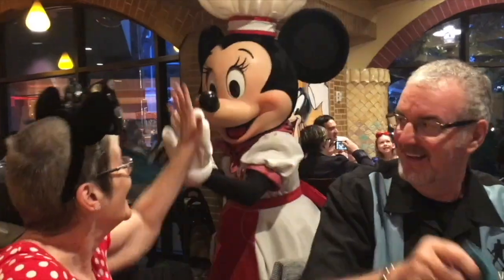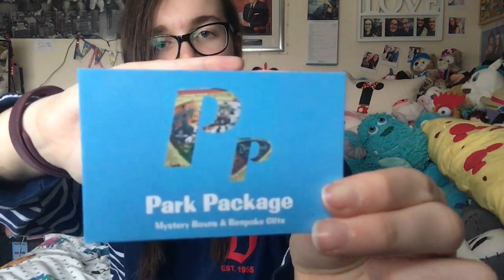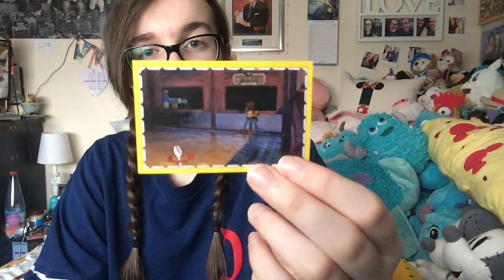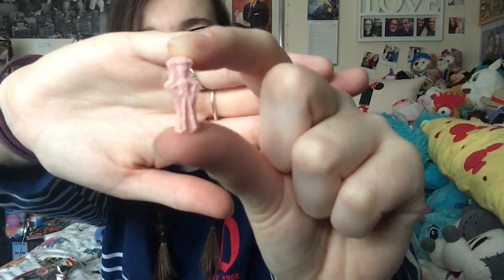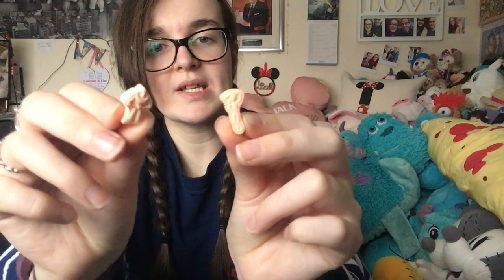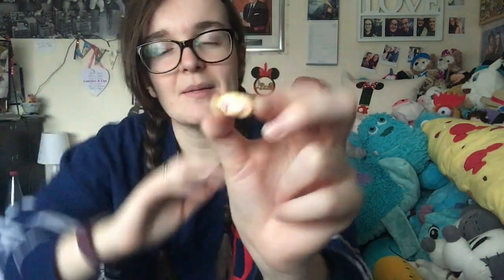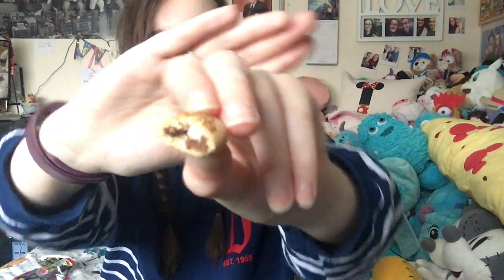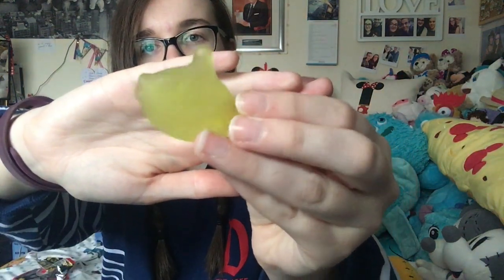HONG KONG DISNEY TREATS | Toy Story Candy Taste Test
AD | GIFTED | Thank you so much to Park Package for sending me their Toy Story Candy Box to do a taste test of the Toy Story treats from Hong Kong Disneyland!
I upload at 4PM BST every Tuesday and Friday, and some weekends.
MY PARTNER CHANNELS:
MY EQUIPMENT*
iPhone 8 Plus
GoPro Hero7
Ring light